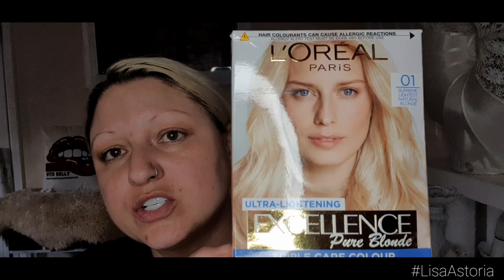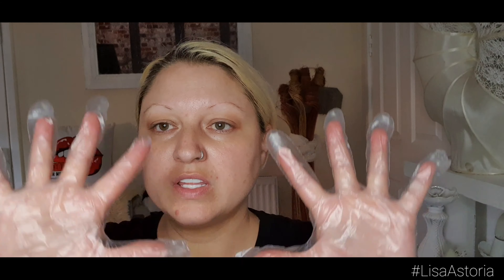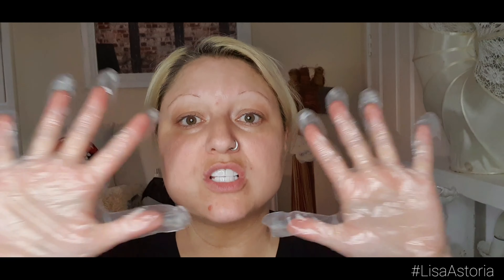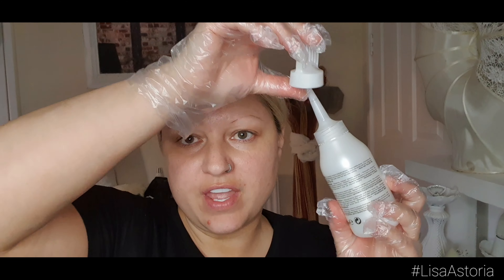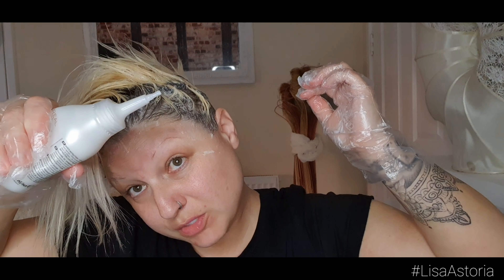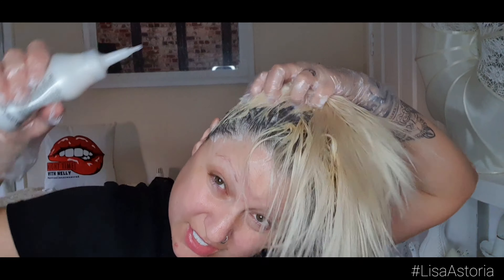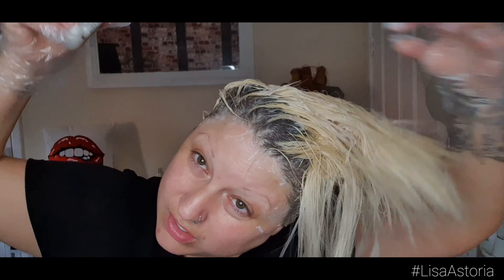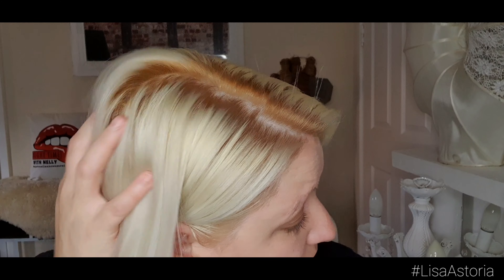First time using loreal excellence pure blonde (root touch up)